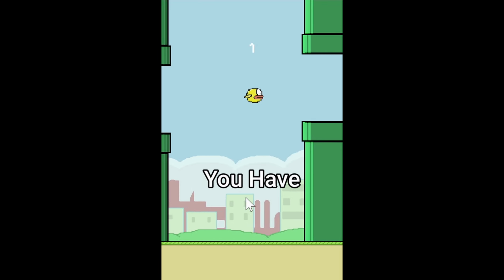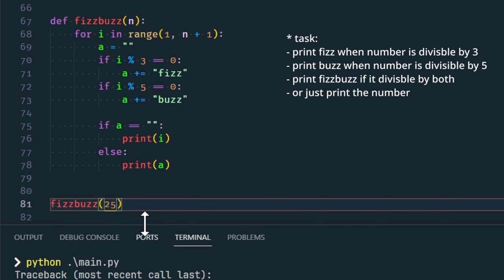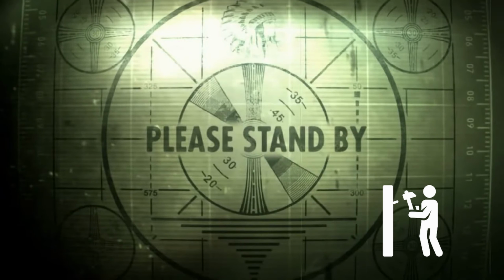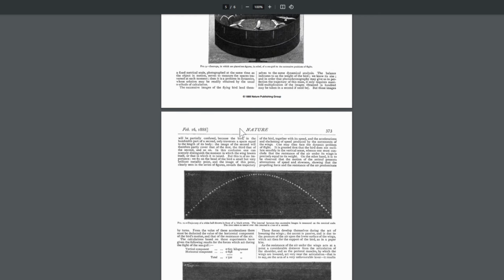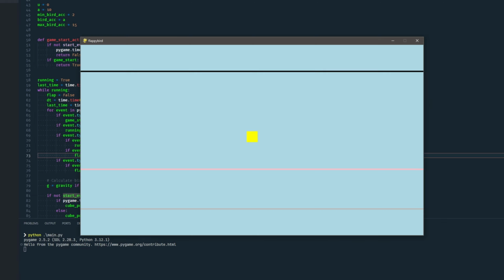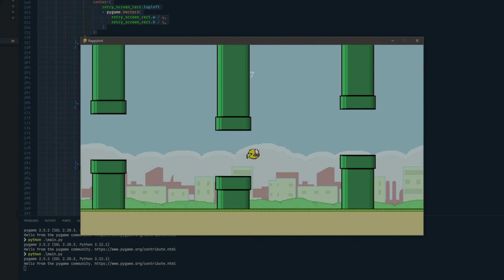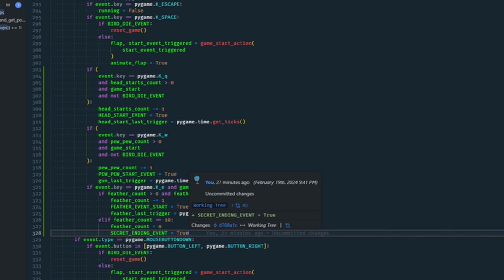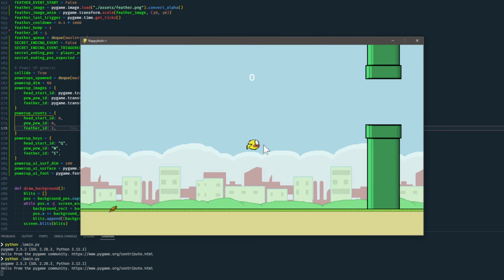I made FLAPPY BIRD "better" with GUNS and powerups to learn python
what happens when you give a gun and a rocket to flappy bird? Bird becomes speeeeeeed, don’t get in its way.

I was trying to learn python and I think I accidentally created one of the best? (debatable) versions of flappy bird, I am calling it flappybird++.

← 📑 Chapters 📑, ¯\_(ツ)_/¯ (there goes my watch time) :
0:00 Why (Intro)
1:03 Python
2:29 Pygame
5:11 Flappy Bird
9:50 GUNS???
10:02 Flappy Bird ++
13:45 Playtime, Easter Eggs?

Here we go again, meeting after 4 months. This time I left my job (open to offers 👀) and I am now trying to upskill myself by learning python. I decided the best way to learn python would be to build a clone of flappy bird in pygame. I actually think I learned a lot by making this game both on programming and youtube video editing. (Please comment on any suggestions, I am looking to improve my editing skills further). If you are wondering, my style is heavily inspired by Dani, who is one of my all time favourite youtubers but making videos like him is super hard.

← ⌨ Stuff I Use ⌨:
Keyboard - Dell (Don't know the model number it is generic one you might have probably seen before)
Mouse - Same as Keyboard
Monitor - The one that came with my laptop
Headphone - Jabra Evolve2 40
Mic - Can't you tell from the audio quality that i don't use one
Laptop - HP Omen 15

← 🕹 Specs 🕹:
GTX 1060 6gb
i7-8750H
16GB RAM

Hi, I am grateful that you spent your time watching my videos. I like to build stuff. After my graduation, writing code, programming and developing software has become sort of interesting to me. I will try my best to write code that brings you entertainment or utility, be it building an app that you might like or a game you might play and also create concise devlogs to keep you up-to-date. I am currently working as a software engineer full time so I might not upload regularly but check back from time to time to see if I have built something that you like.